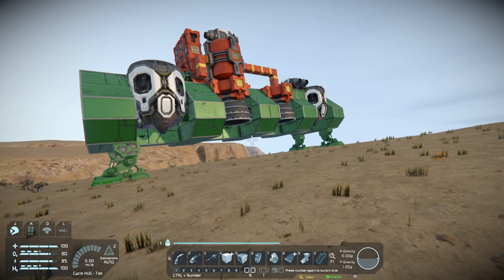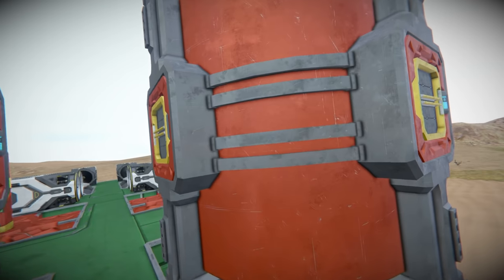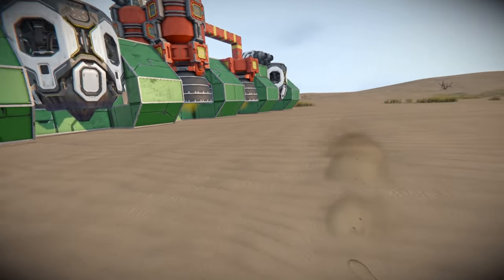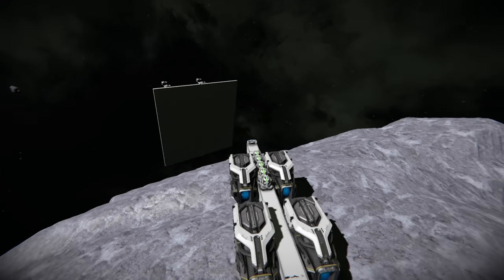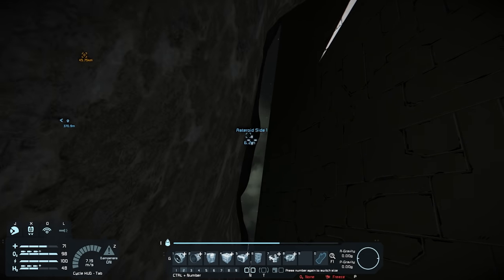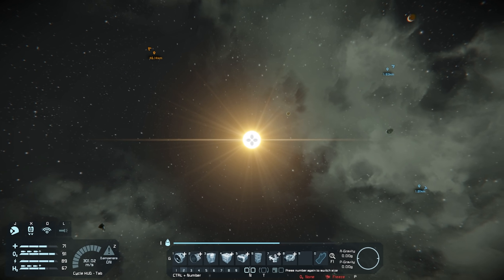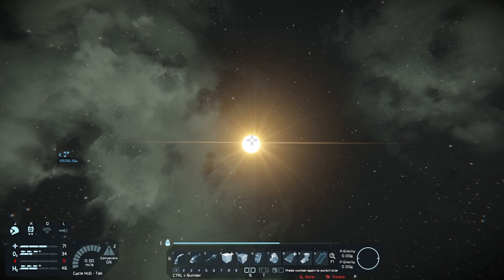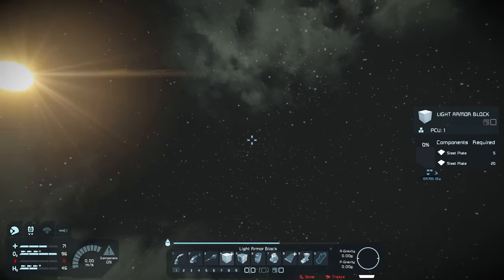Space Busters | Can You Reach The Sun? | 3 Common Space Engineers Myths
In this episode of Space Busters, we take a look at three common myths that I see in the comment section. First, do ships use fuel while landed? Second, can you move an asteroid? And third, can you reach the sun? Not gonna lie, I went into this video not knowing the answer to the third one. I had an idea of how it worked, but I didnt know if it was possible to reach the sun. Let's find out!